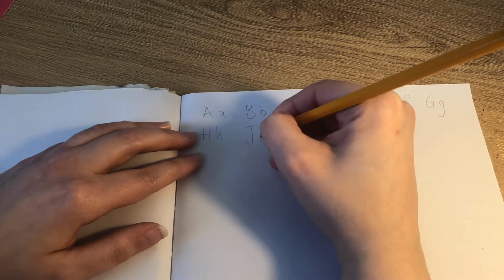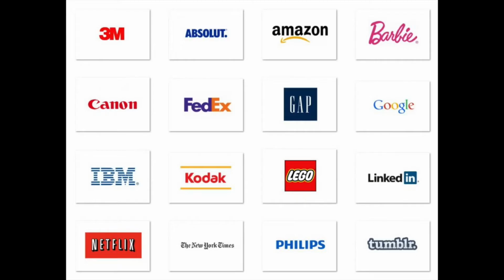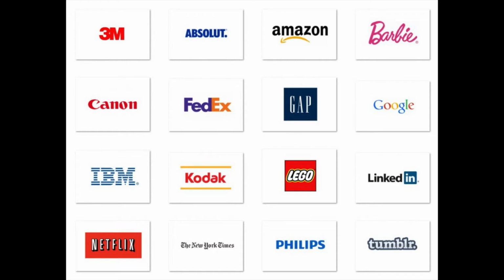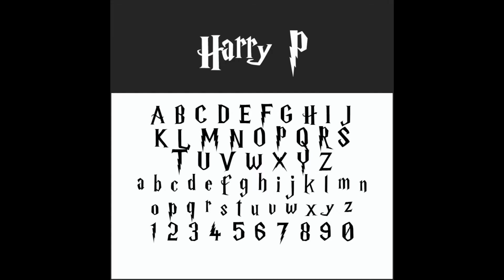First/Second Level - Graphic Design Lesson 1 - Book Title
I can create and present work using the visual elements of line, shape, form, colour, tone, pattern and texture. EXA 1-03a

Inspired by a range of stimuli, I can express and communicate my ideas, thoughts and feelings through activities within art and design. EXA 1-05a

I can use exploration and imagination to solve design problems related to real-life situations. EXA 1-06a

I can create and present work that shows developing skill in using the visual elements and concepts. EXA 2-03a

I can develop and communicate my ideas, demonstrating imagination and presenting at least one possible solution to a design problem. EXA 2-06a